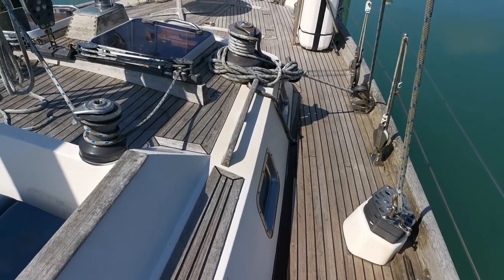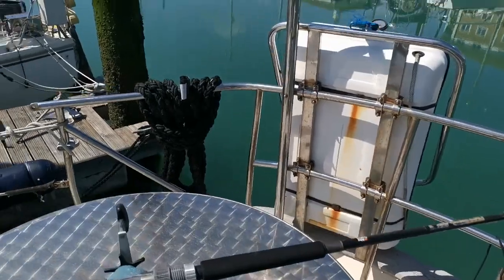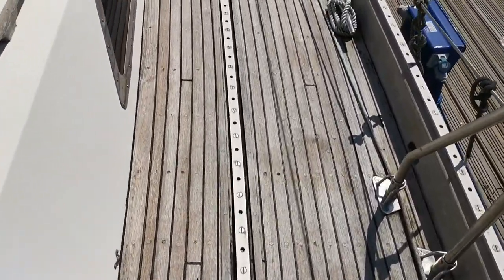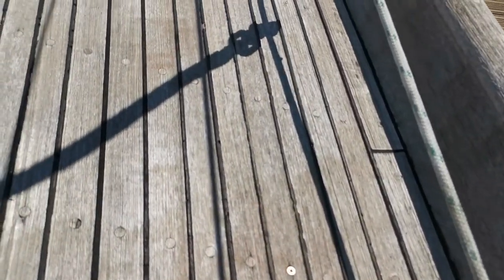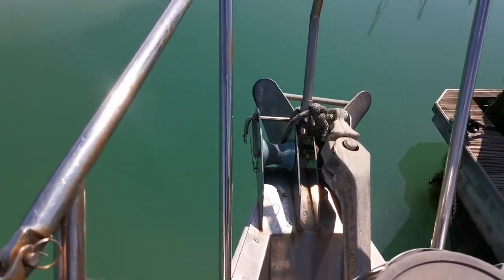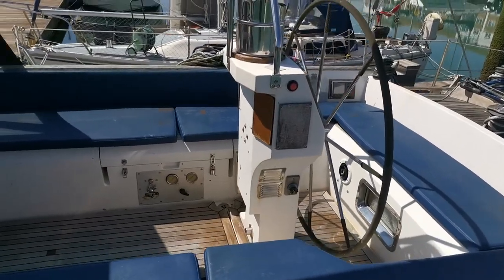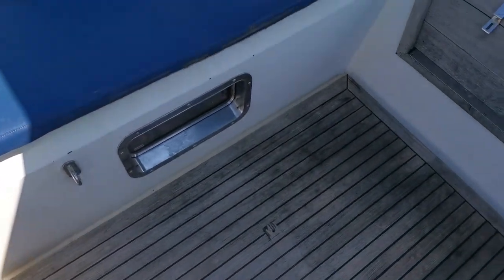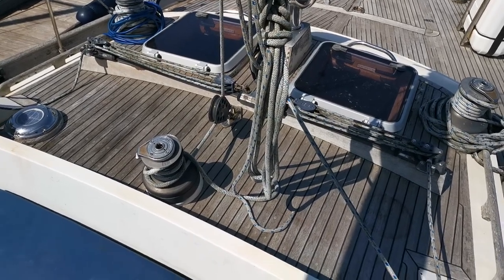Mystic 60 - Boatshed - Boat Ref#277301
Mystic 60 for sale with Boatshed Brighton Photos and video taken by Boatshed Brighton